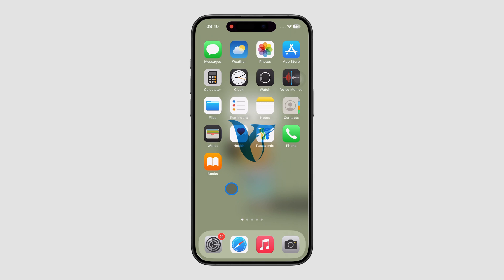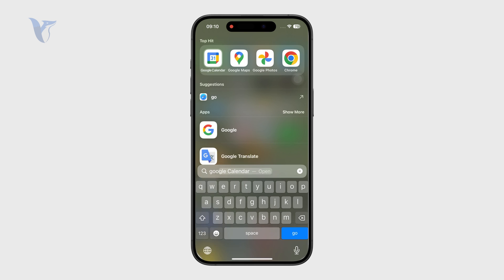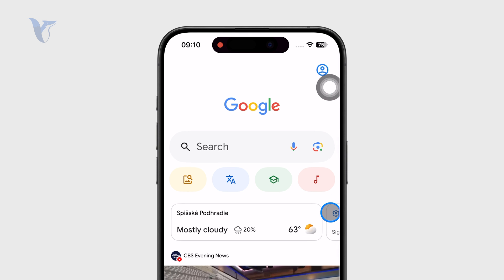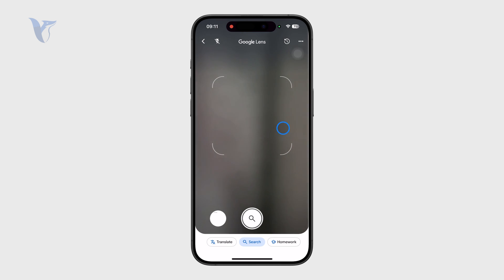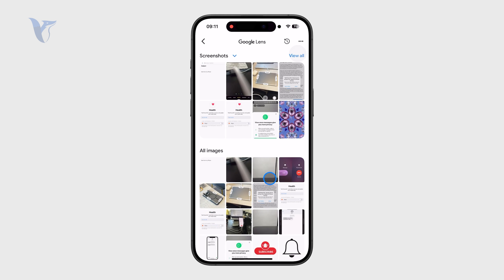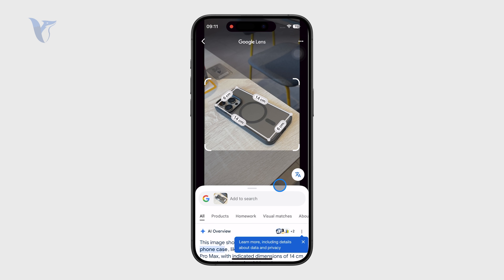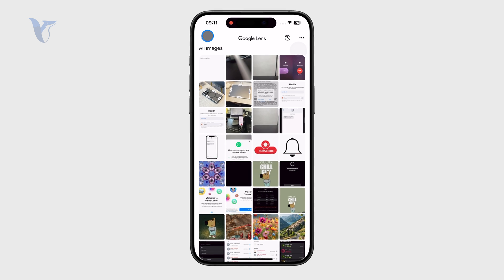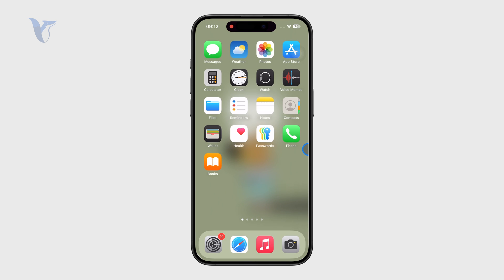How to Reverse Image Search on iPhone (tutorial)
Learn how to perform a reverse image search on your iPhone using Safari or third-party apps. This video walks you through each step so you can find image sources, similar pictures, or verify photos with ease.